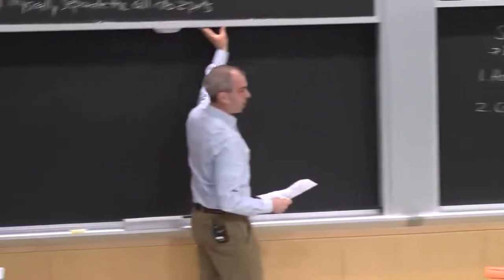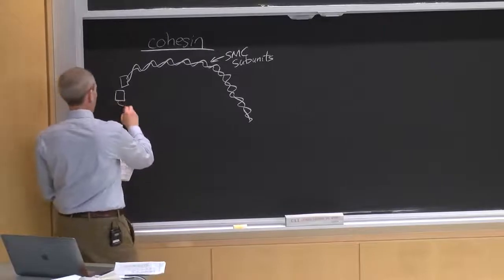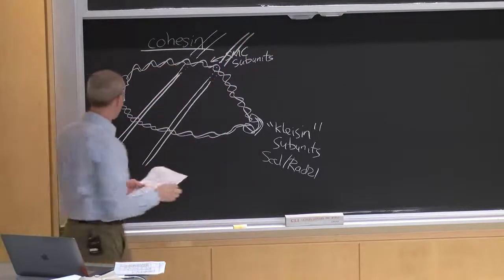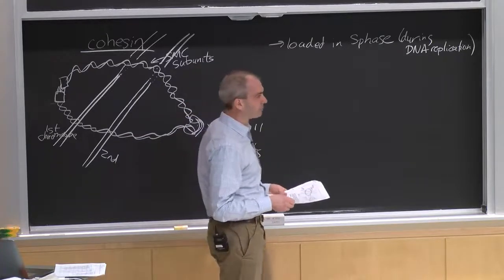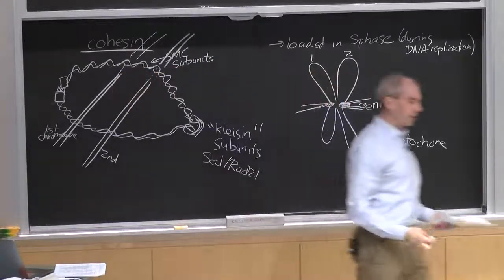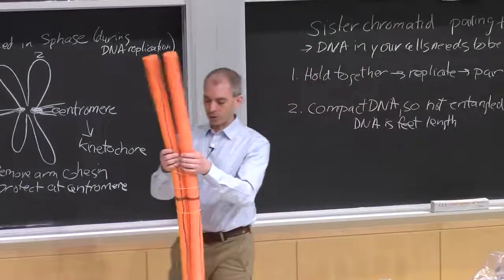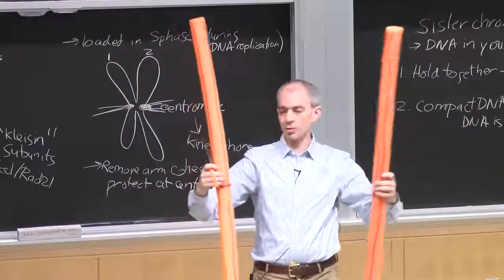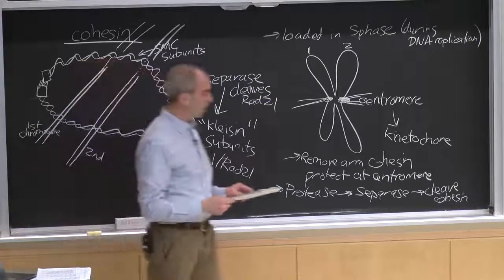6. Chromatid Pairing: Cohesin